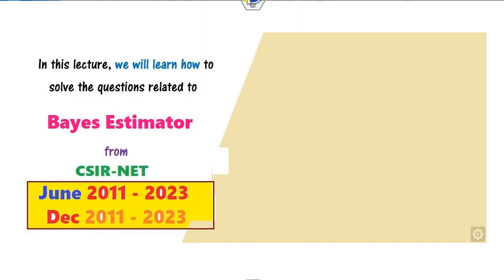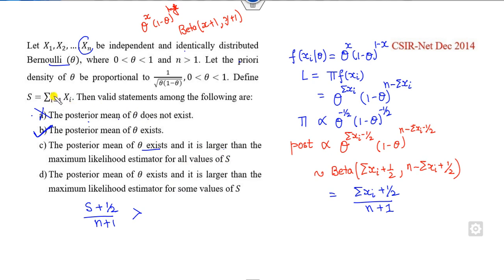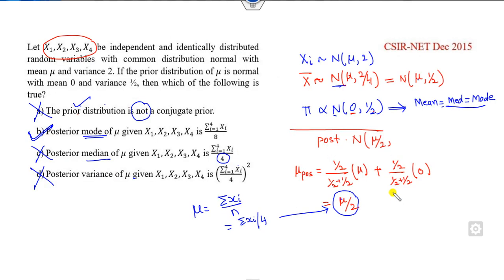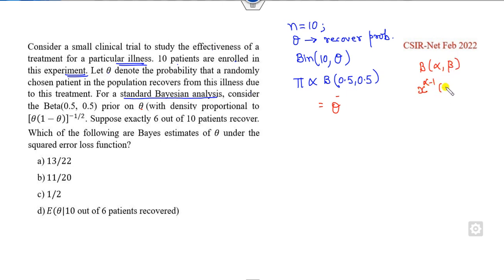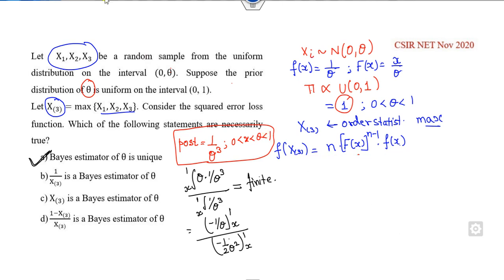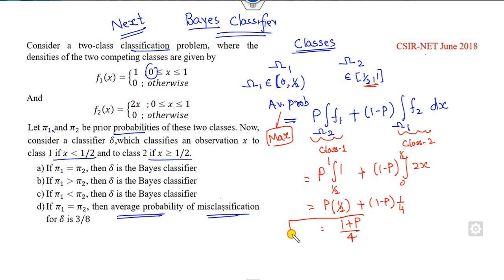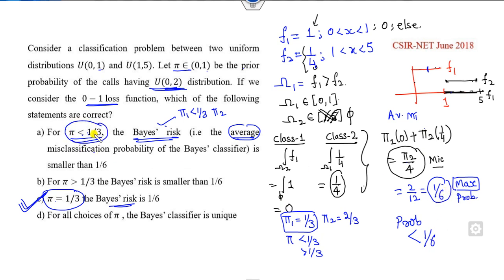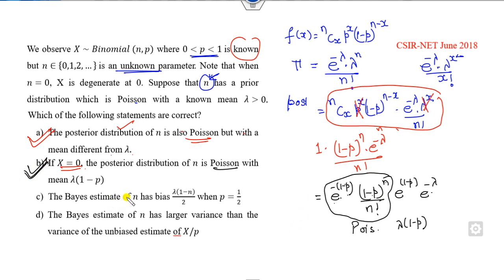PYQs on Bayes Estimator | Short Cut tricks| CSIR NET 2011 - 2023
This lecture explains the PYQs on Bayes Estimator with Short Cut tricks from CSIR NET 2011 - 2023